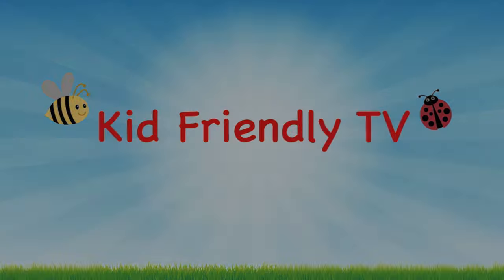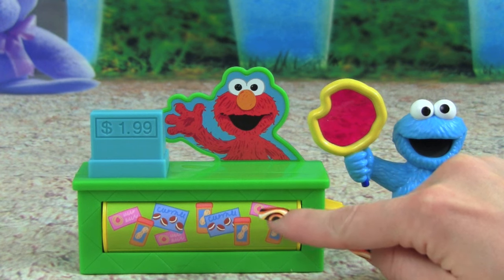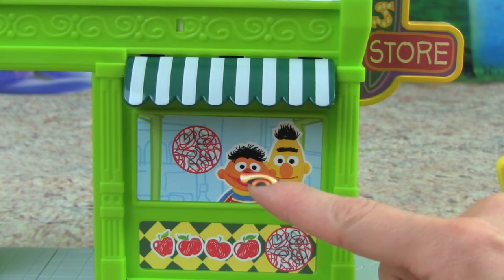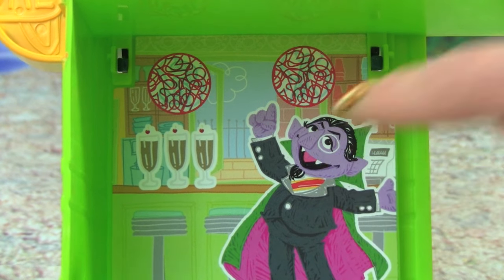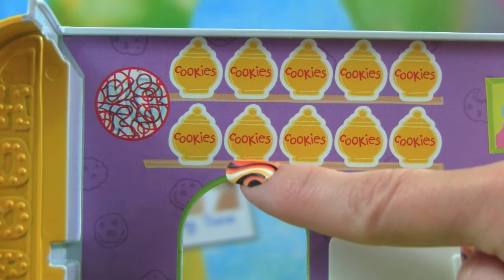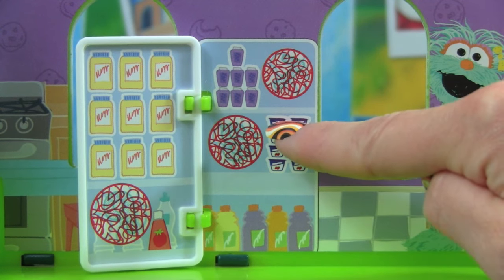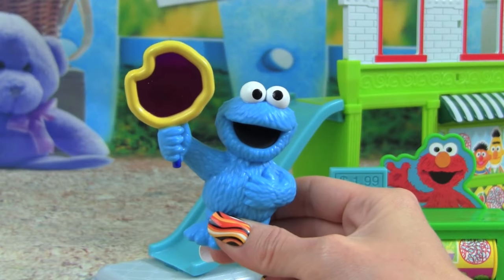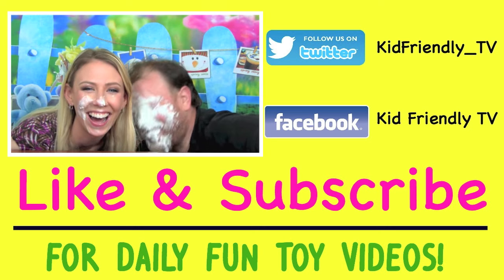Learn Numbers 123 with Cookie Monster & Elmo! Sesame Street Discover 123s With Cookie Monster Playse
Learn Numbers 123 with Cookie Monster & Elmo!  Sesame Street Discover 123s With Cookie Monster Playset!  Join Kid Friendly TV in this educational kids YouTube video and learn how to count numbers 1 to 10!  This is a great educational video for babies, toddlers, and kids children in preschool. Learn 123 numbers  with Sesame Street Cookie Monster!

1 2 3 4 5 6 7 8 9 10